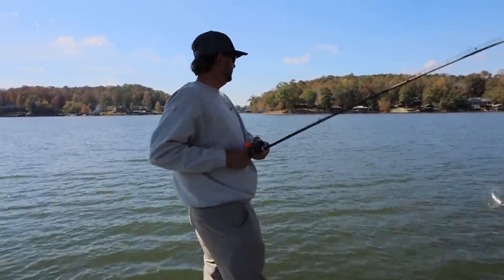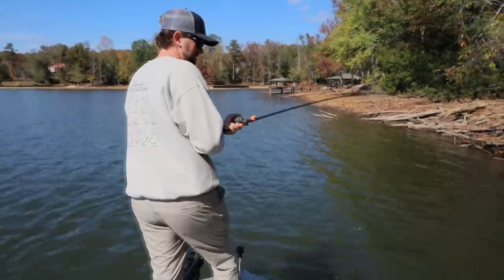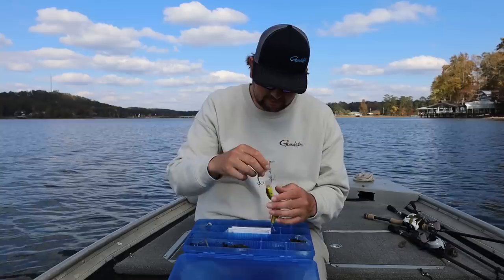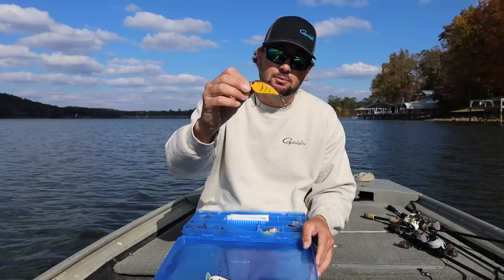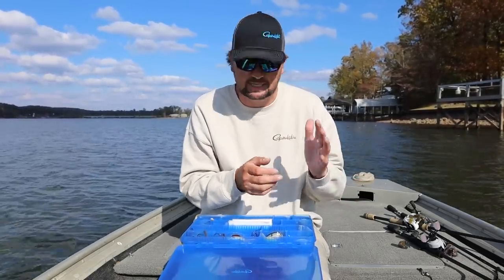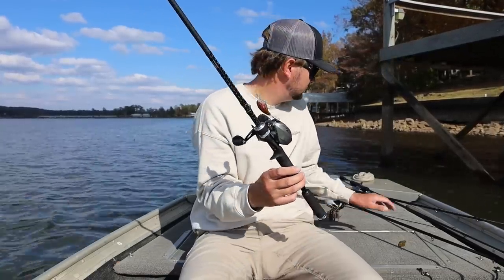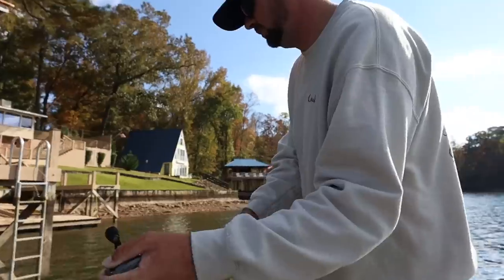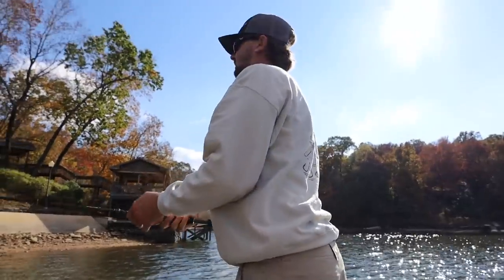3 Must Have Fall Crank Baits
2022 BASSMASTER ELITE SERIES PRO

Favorite Equipment: 13 Fishing Inception Reel, 13 Fishing Envy Rod, Caymas Boats, Mercury Fourstroke Pro XS,  Fuji Rod Components, Striker, Untamed Tackle, SPRO, and Gamakatsu Hooks.